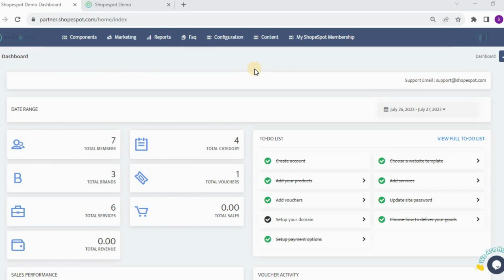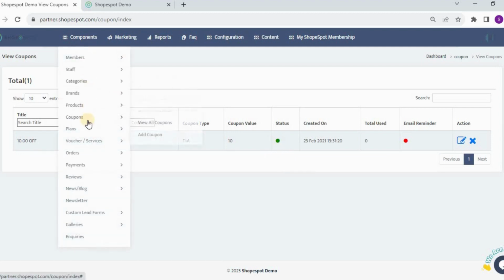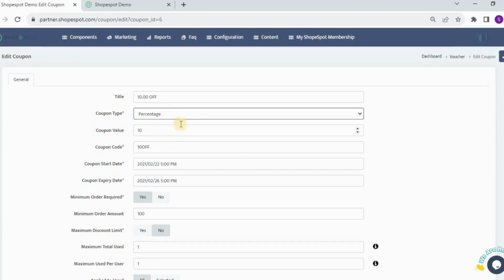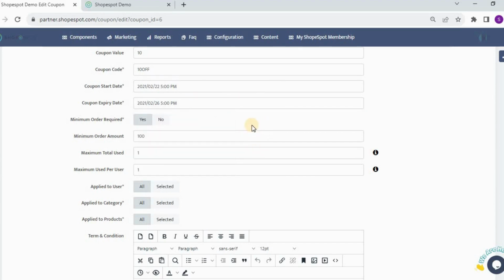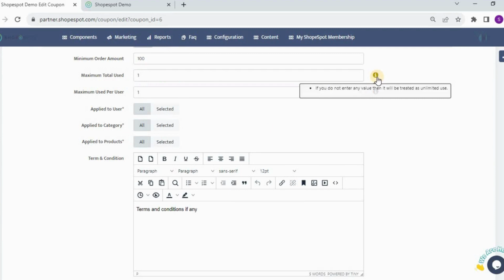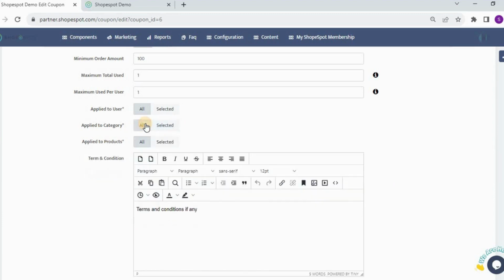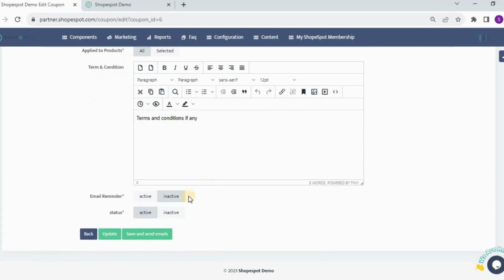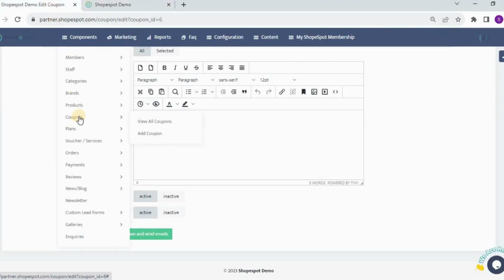How to Add and Manage Coupons | How to Add Coupon in Shopespot | Shopespot Help Centre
In this video we explain how to upload or add vouchers for sale to your platform.  Many companies choose to add vouchers to their list of offerings for their customers.  It is an added value offering that has become extremely popular.

Learn the easy steps to add and apply coupons in Shopespot with our comprehensive tutorial. Make the most out of your Shopespot journey with our step-by-step guide to adding coupons. Master the art of saving while you shop!